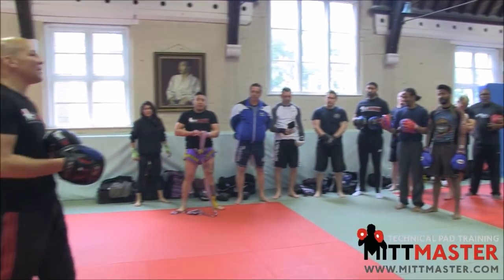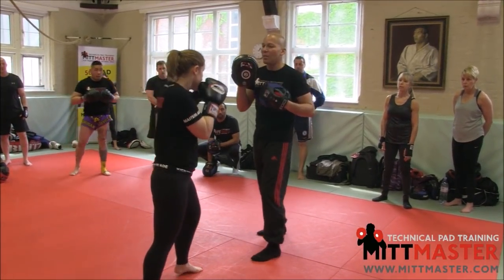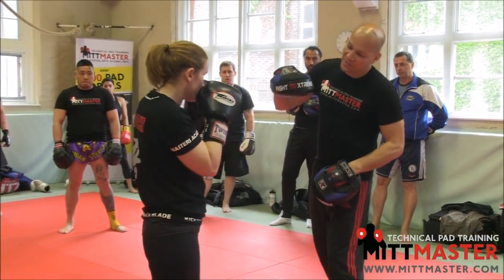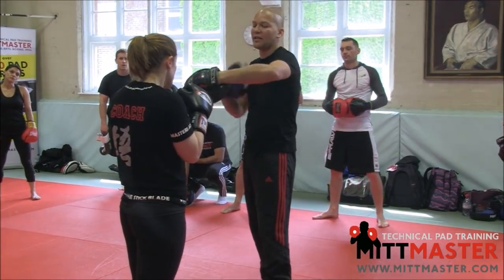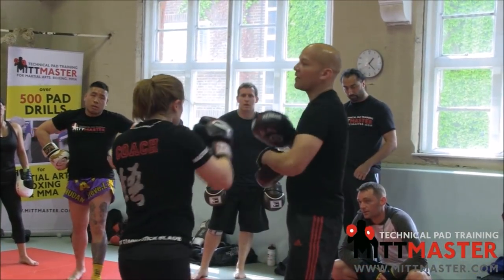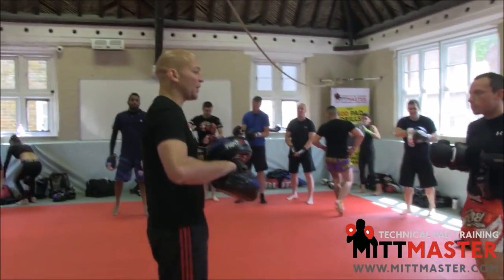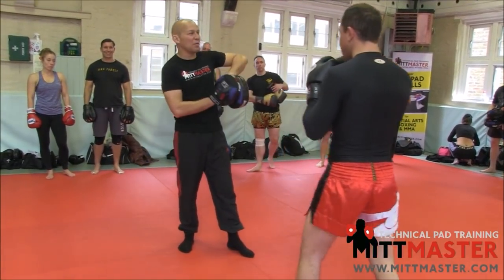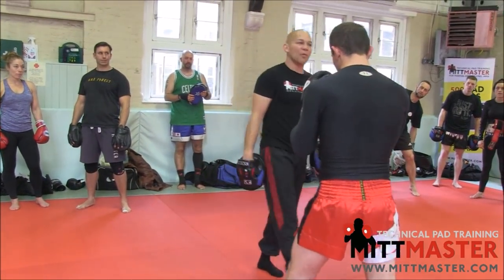Mittmaster Seminar Clip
Want to book me for a Mittmaster seminar at your martial arts school?

And if you want see what else is on this seminar video